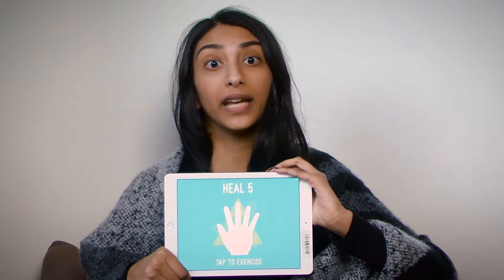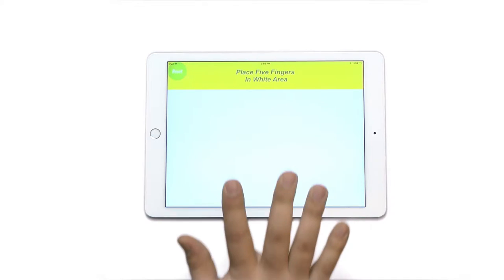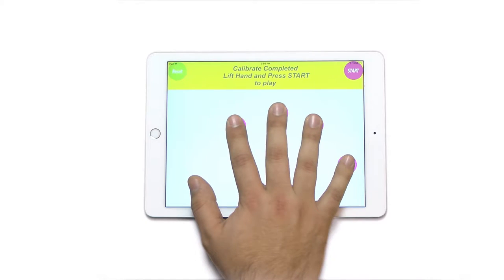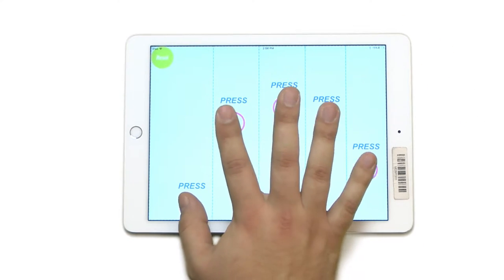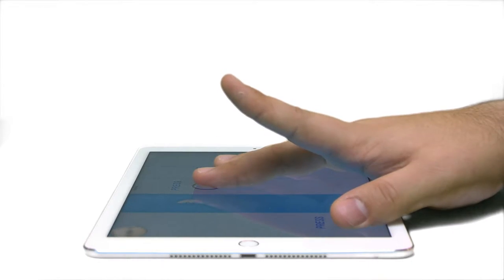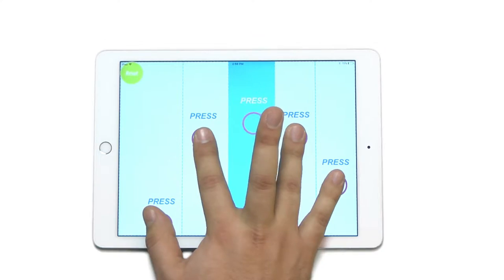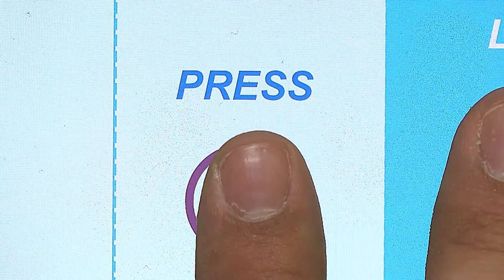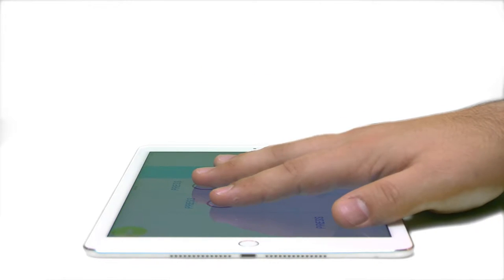Heal 5: Instructional Video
Heal 5: For people suffering from arthritis pain who want a different way to alleviate their pain than medication. The Heal 5 iOS application is an interactive exercise routine using touchscreen and multitouch technology that teaches users how to exercise, gives them a platform to make goals and receive notifications to keep them on track. Unlike other arthritis applications the Heal 5 focuses on exercise as a way to help pain rather than tracking medication.